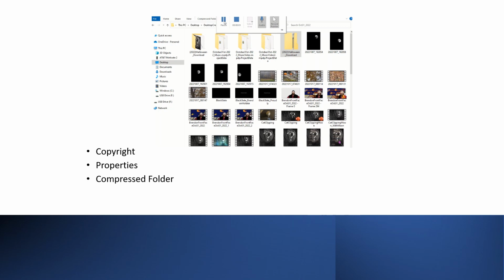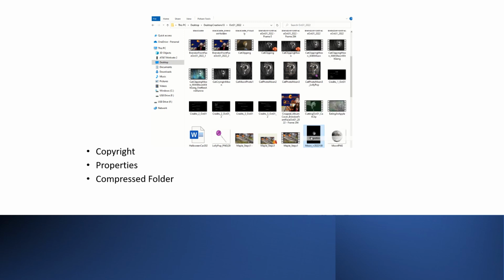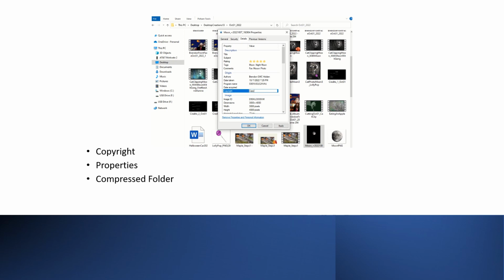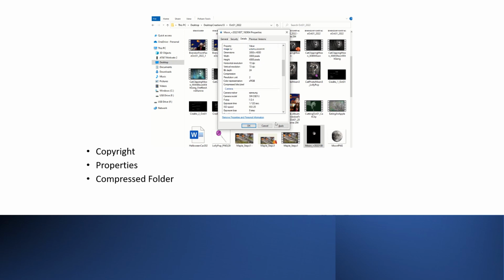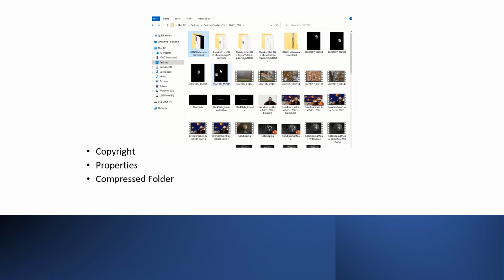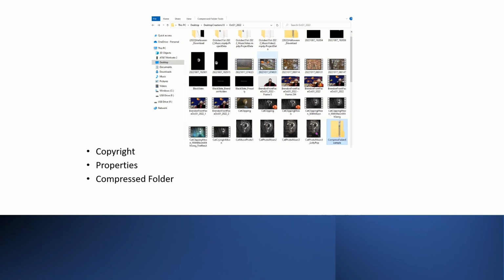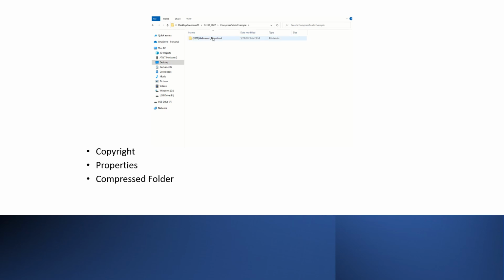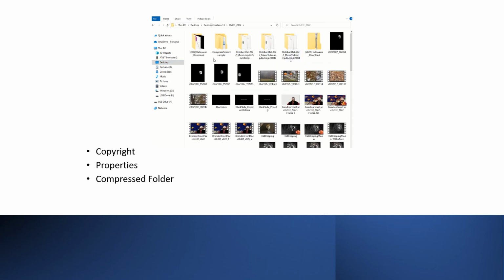How to Compress a Folder, where is Properties, Copyright Photo | Windows 10 | (2023)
How to Compress/Zip a folder: Windows 10, Windows 7, and windows 98.

Small things I take for granted, yet at some point I did learn them and now use them almost every day. [righthand mouse button for Copyright, Properties and Zipping/Compressing a folder.]

A 5-minute quick tutorial of some of the basics of Windows.